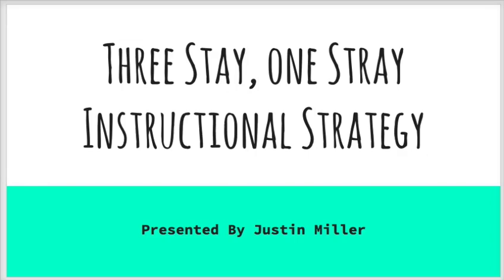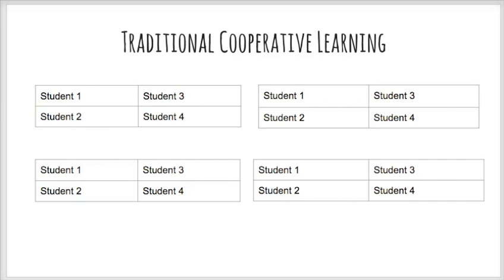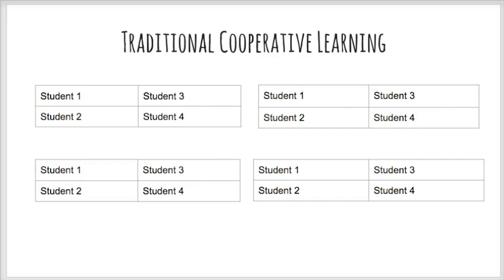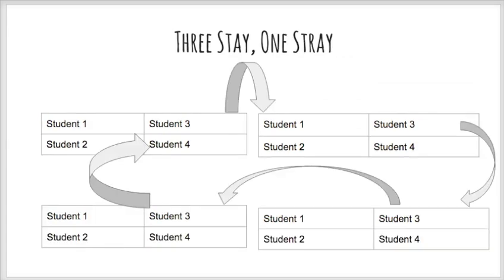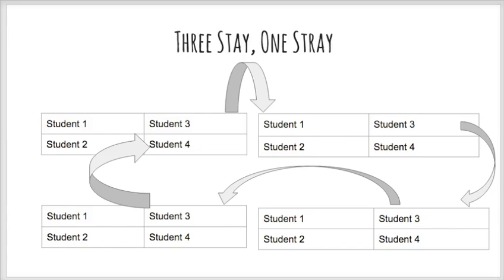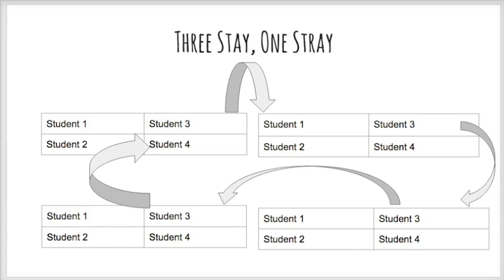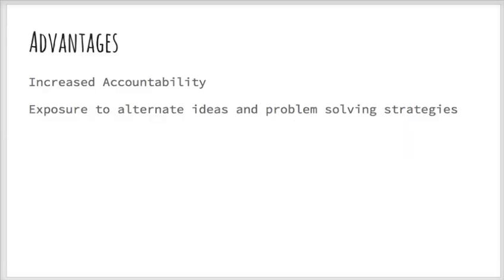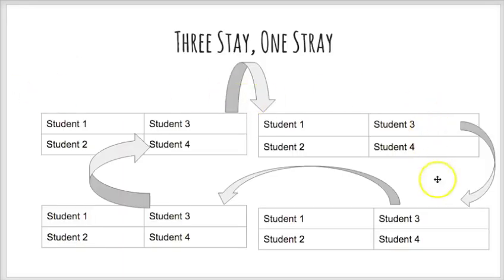Three Stay, One Stray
This video is about Three Stay, One Stray